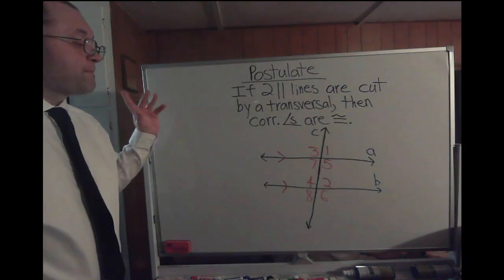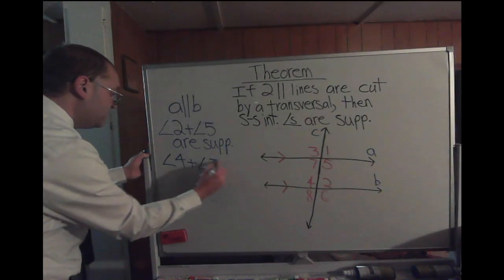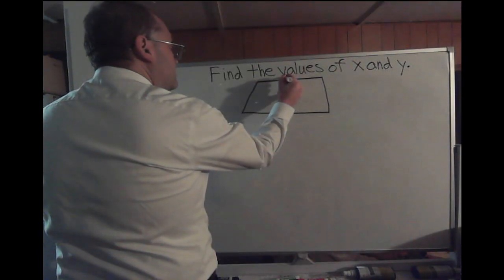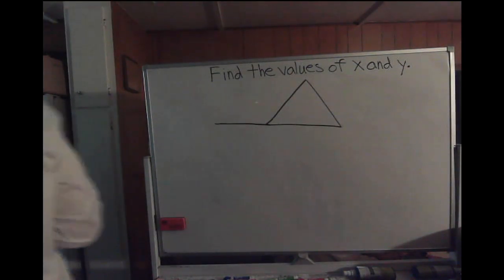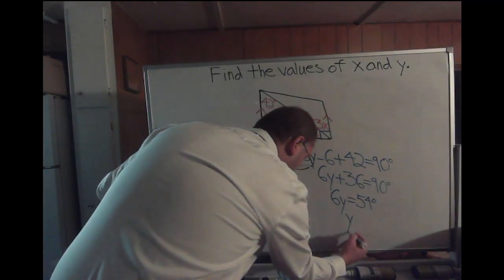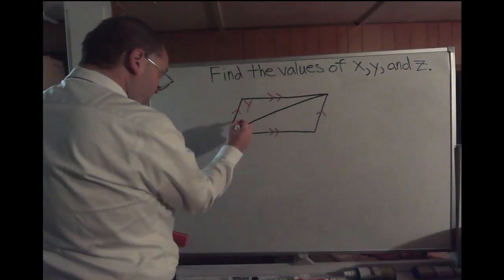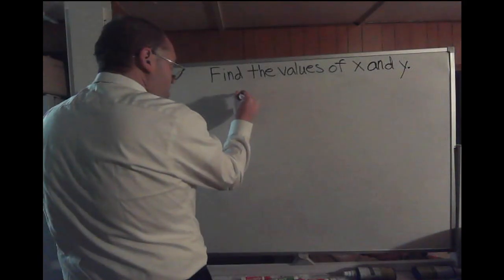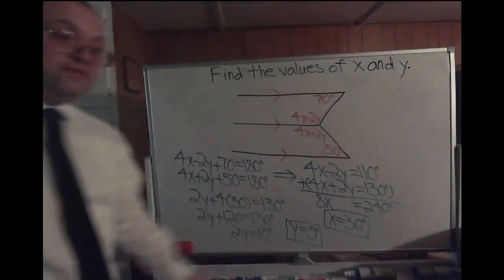Properties of Parallel Lines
If 2 lines are parallel, cut by a transversal; then corresponding angles and alternate interior angles are congruent, and same-side interior angles are supplementary.

If 2 lines are parallel, and a transversal is perpendicular to one of the 2 lines, then it is perpendicular to the other line also.

Some problems that involve Algebra mixed in with the theorems learned today. Even 2 problems that involve systems of equations.